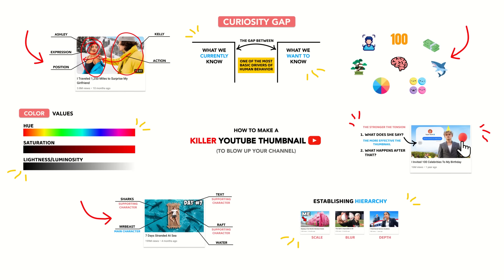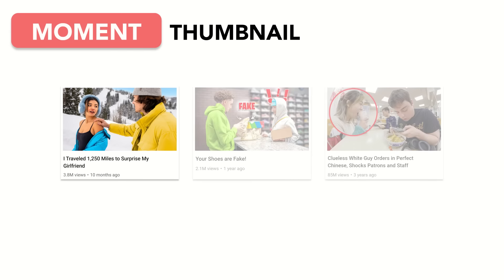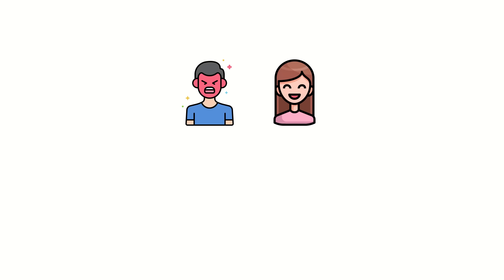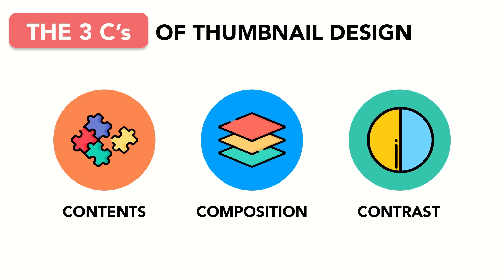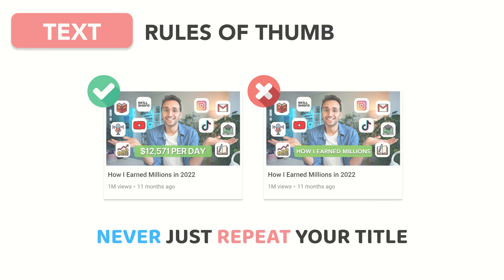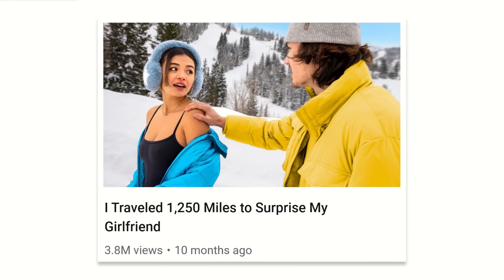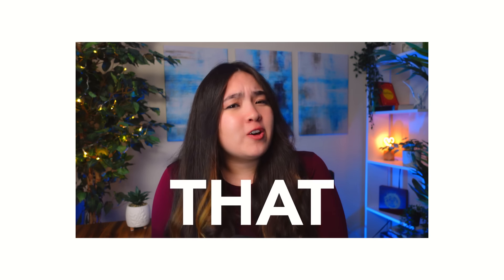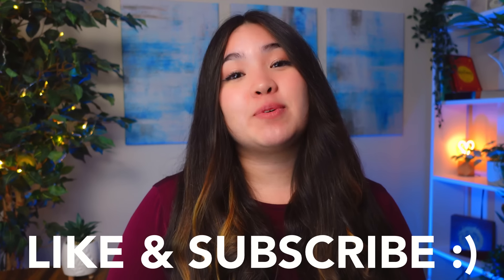how to make a killer thumbnail (for the 2025 algorithm)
Here's how to make a killer YouTube thumbnail to blow up your channel.

TOOLS MENTIONED (aff. links)

SHOUTOUTS
I learned from A LOT of people during my research process to make this video possible. I wanted to take a moment to shout them out and give them some love - thank you for sharing your knowledge for the rest of us to grow from!
(and @tkgpsd on Twitter)

TIMESTAMPS:
00:00 - Intro
00:34 - Part 1: Killer Time Allocation
01:55 - Part 2: Killer Psychology
03:00 - Curiosity Gaps
06:58 - Scroll Stoppers
11:56 - Part 3: Killer Design
12:47 - Contents
14:29 - Composition
17:58 - Contrast
23:15 - Part 4: Killer Analysis
25:33 - Wait...
25:48 - Variations
28:08 - Some Encouragement

THE BEGINNER'S GUIDE TO YOUTUBE
Discover your niche, build your studio, craft compelling videos, unlock the YouTube algorithm, and more as you embark on the journey to monetization

SHOP EQUIPMENT:
Sony ZV-1 Camera
Rode Microphone
LED Accent Light
Flexible LED Light Panels
White Umbrellas